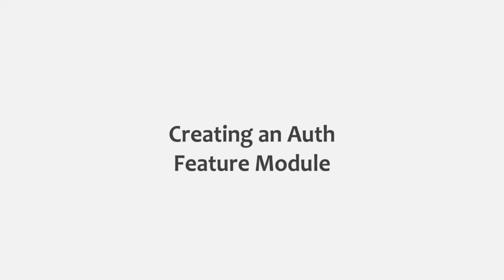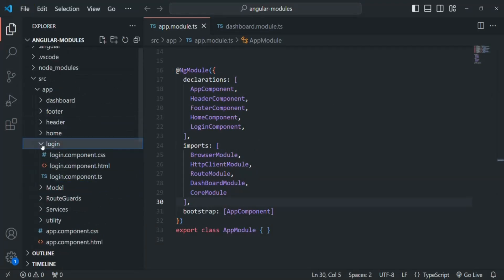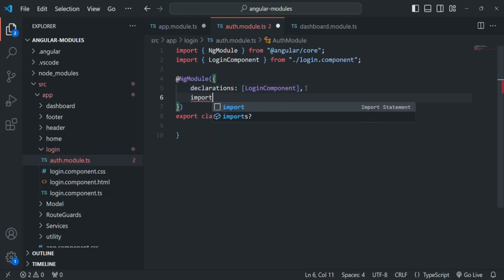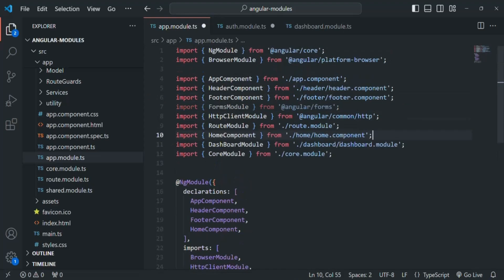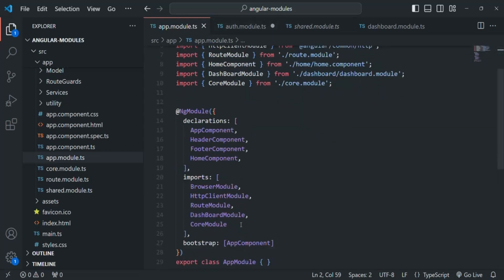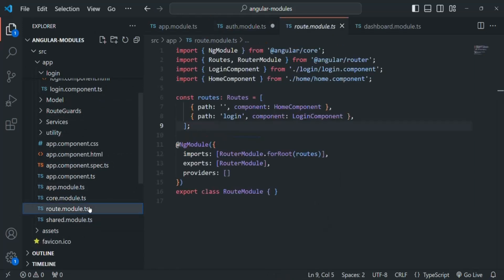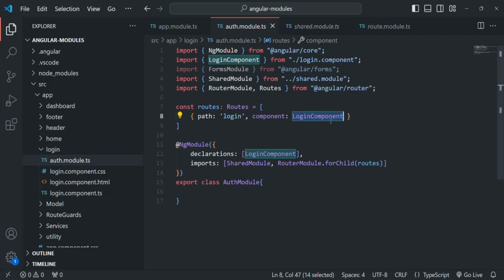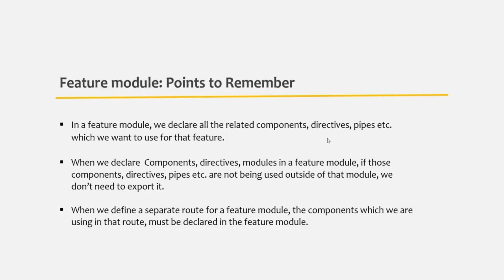#175 Creating an Auth Feature Module | Understanding Angular Modules | A Complete Angular Course